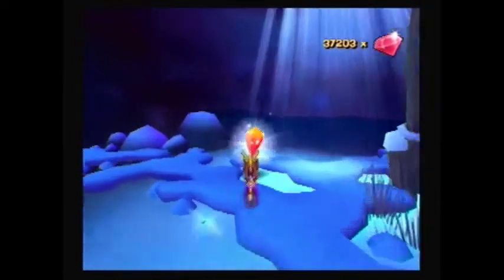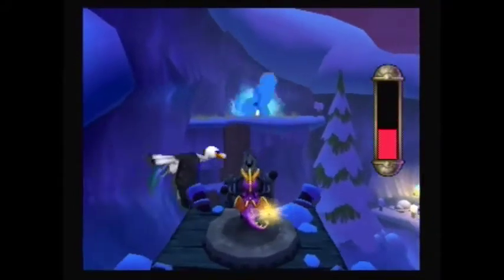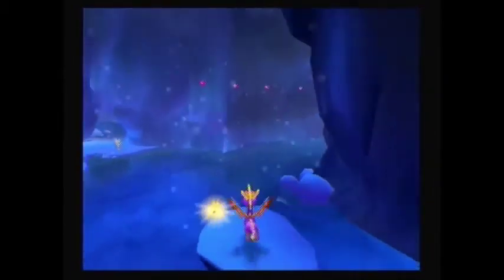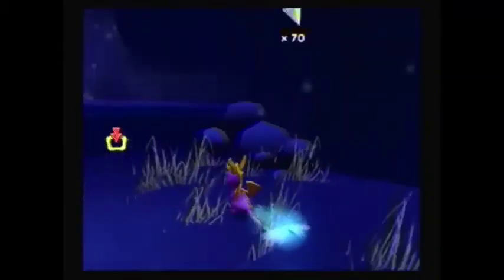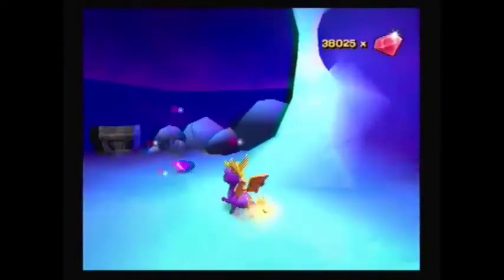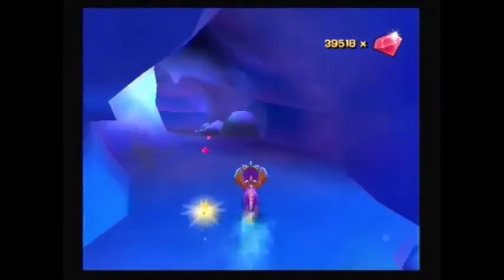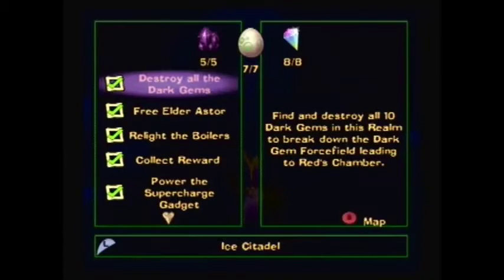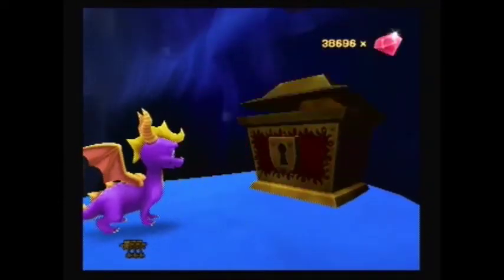Spyro A Hero's Tail Level 9 Frostbite Village Part 4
We make our way back to Frostbite Village to destroy the rest of the Dark Gems as well as get some Dragon Eggs and Light Gems.